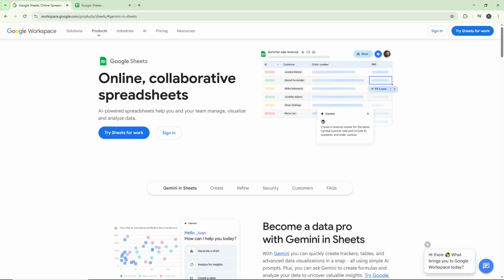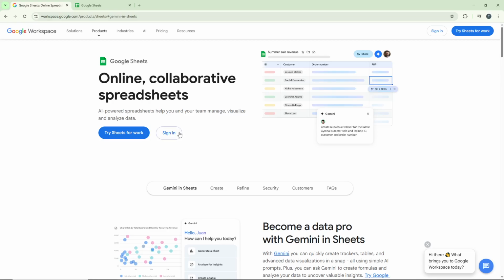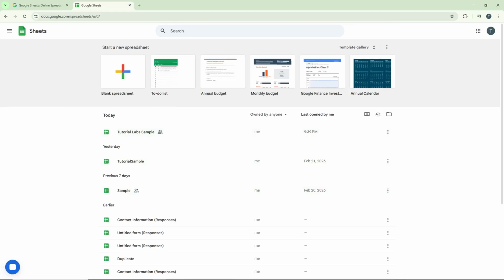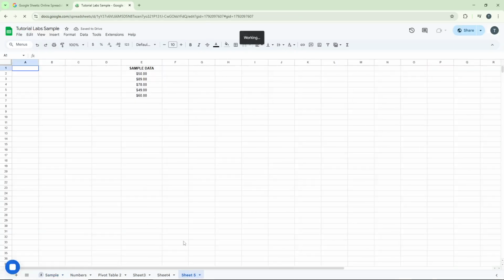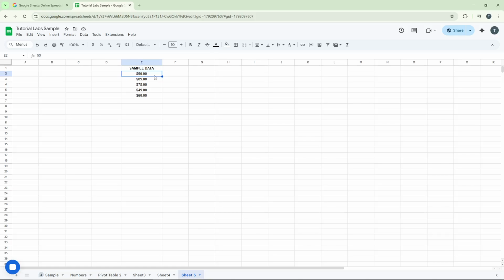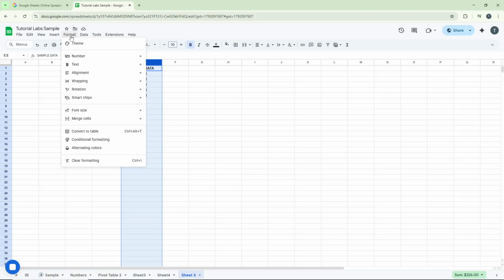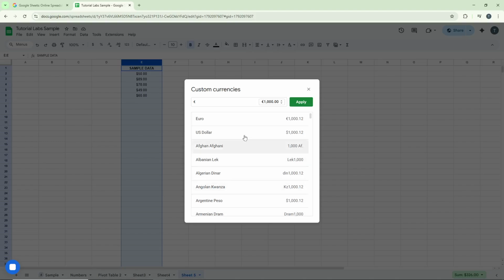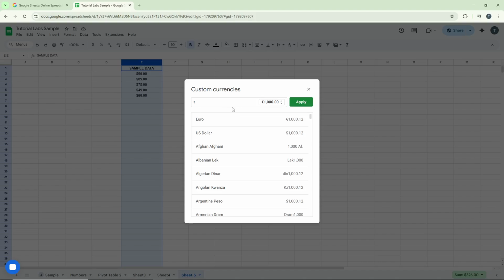How To Change Currency Symbol In Google Sheets (Tutorial 2026)